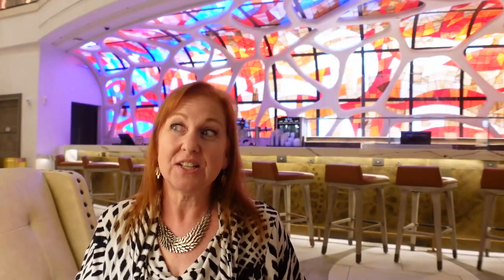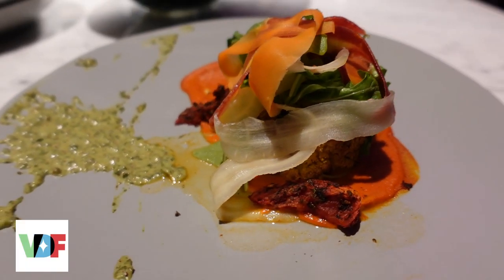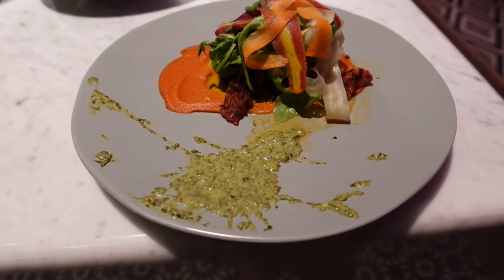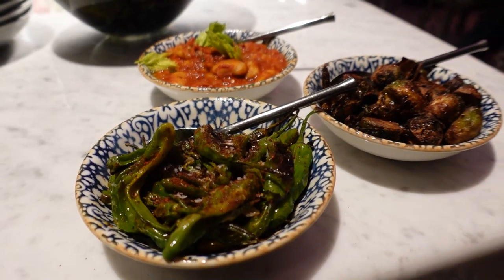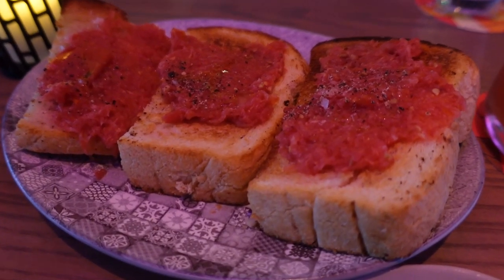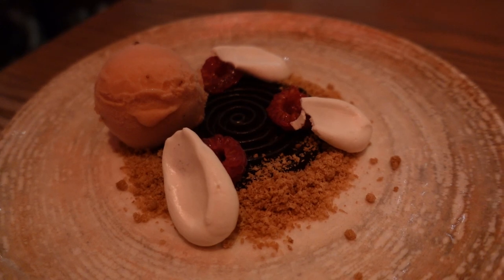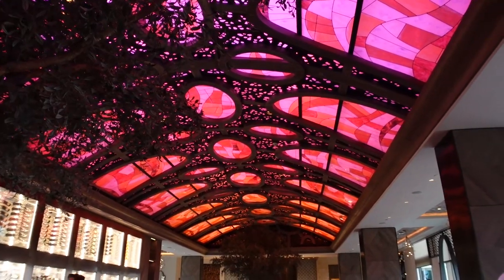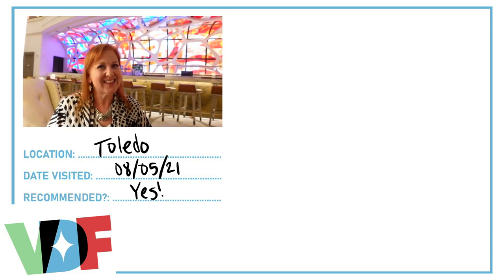New Vegan Menu Review at Reopened Toledo in Disney's Coronado Springs Resort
Toledo, the roof-top restaurant located inside Gran Destino Tower at Disney's Coronado Springs Resort just reopened with a new menu for vegan items. We checked it out on opening night and share our thoughts with you!

*Also I called the second sauce on the entree pastiche but I meant to say pistou! Pastiche isn't even a food! LOL oops!

It is rather dark in the restaurant so for better photos and in-depth descriptions of all the food we tried, head for the full blog review and details.

Want to help support VDF and all the reviews we share? If you're able We are so grateful for your support, in ANY way, including likes, shares, comments and telling us what you'd like to see next!

You can also find Vegan Disney Food at the following spots...